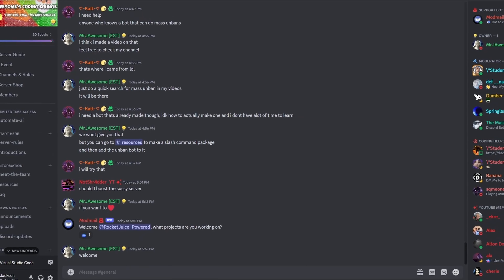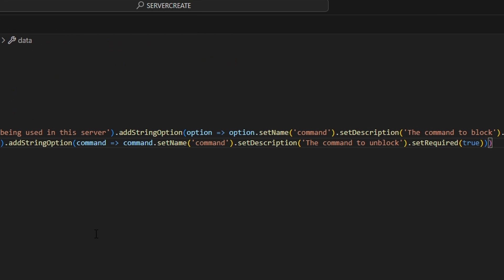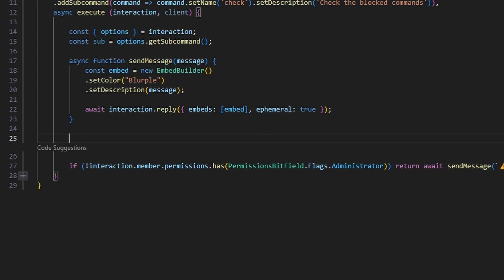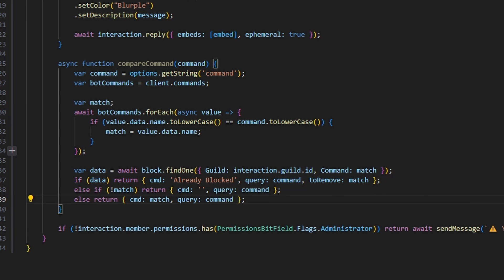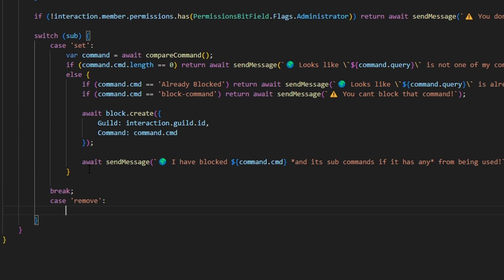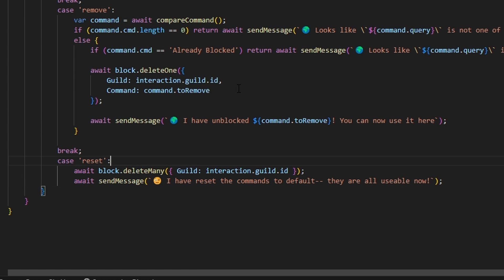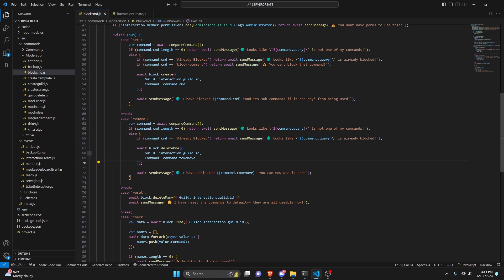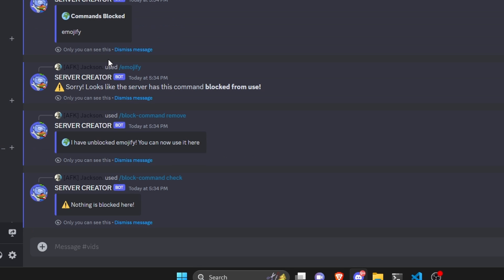[NEW] - Server COMMAND BLOCK system for your discord bot! || Discord.js V14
This is how you can block your bot's commands in servers using your discord.js v14 bot.